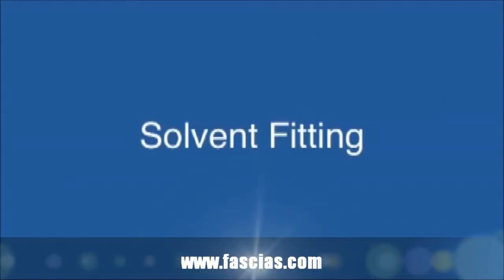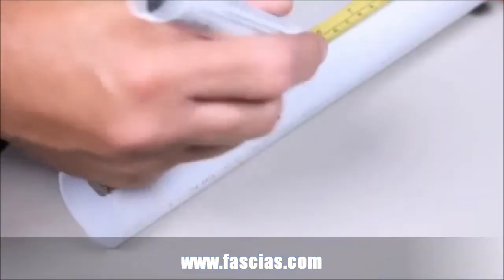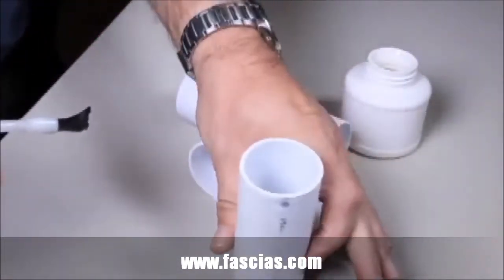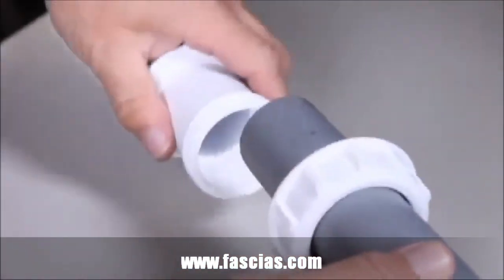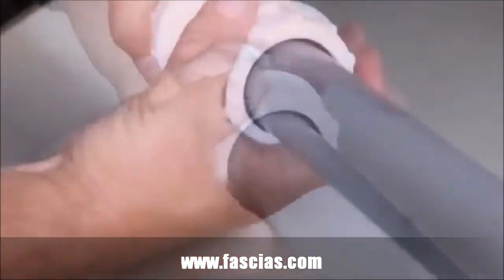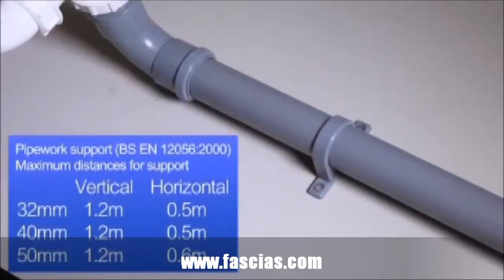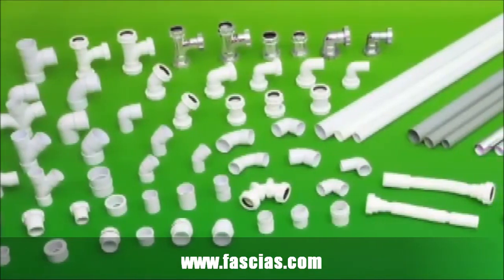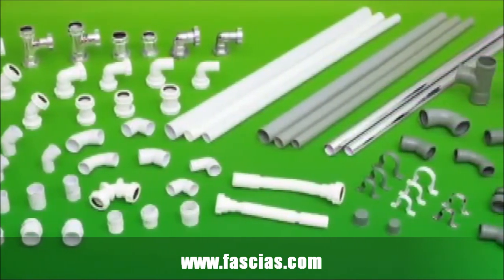Floplast Solvent Weld Waste System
A quick look at the Floplast Solvent Weld Waste System. A light in weight yet strong and cost effective option, the FloPlast ABS SolventWeld System is available in 32mm, 40mm and 50mm sizes with an extensive range of fittings to meet most installation requirements.